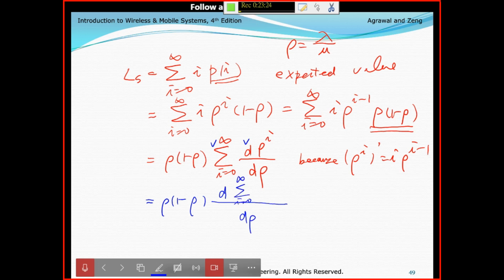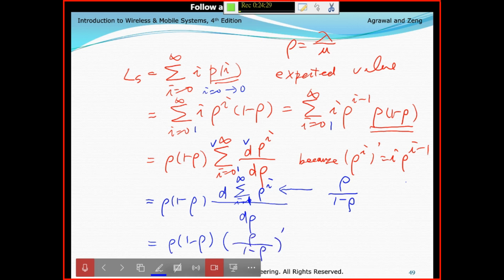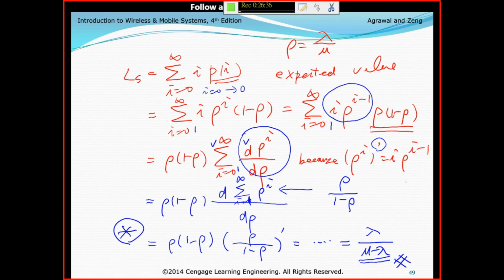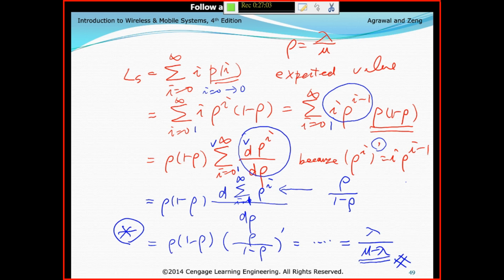[EMI/ 全英語授課] Introduction to Wireless and Mobile Networks, Unit 11-2, CH 2 (Part 36), 2024/03/27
2024/03/27 (第6周)

2024/03/27 (Week 6)

內容：Chapter 2 (Part 36), Queuing System Metrics II

Content: Chapter 2 (Part 36), Queuing System Metrics II

huei-wen_ferng

# introduction_to_wireless_and_mobile_networks